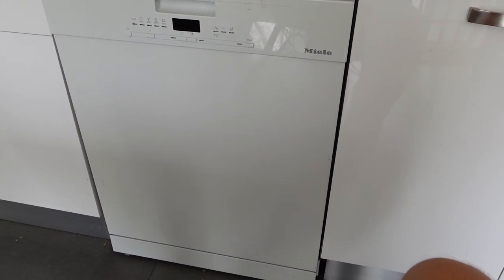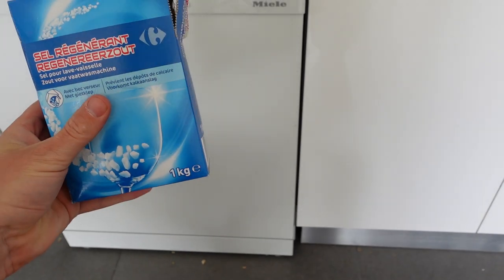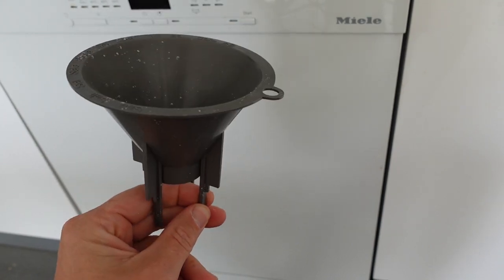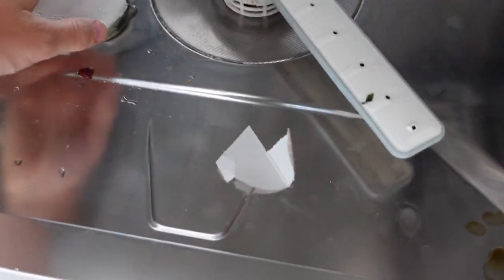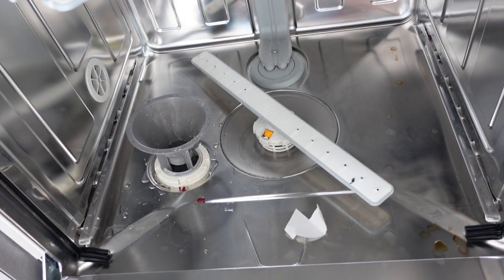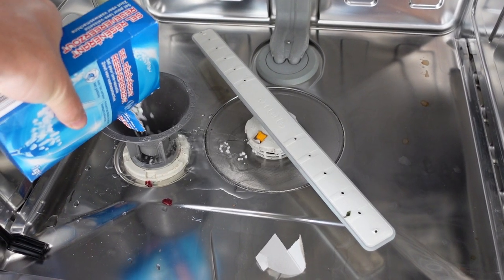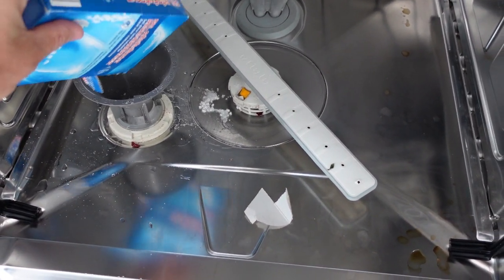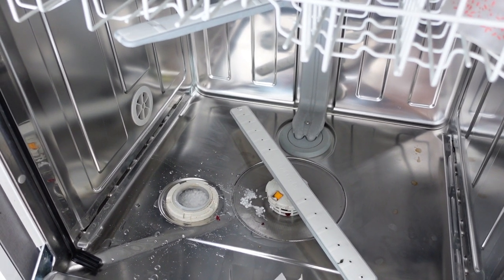How to Add Salt to Miele Dishwasher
This video shows you how to add salt to your Miele dishwasher to keep your dishes shiny!

If you need a funnel, this one is cheap and will do the trick